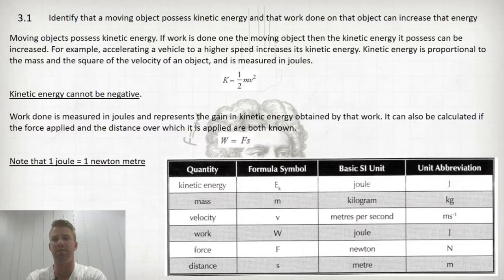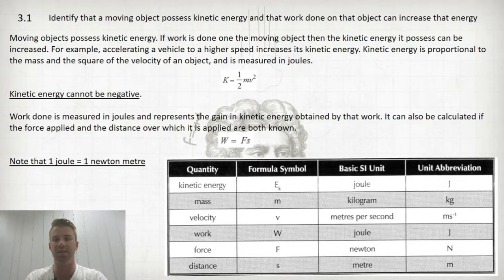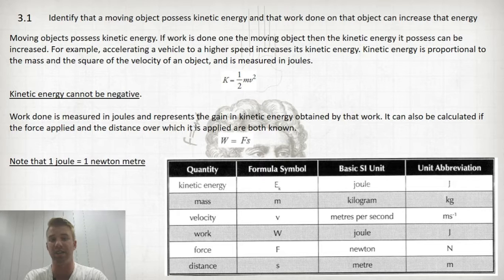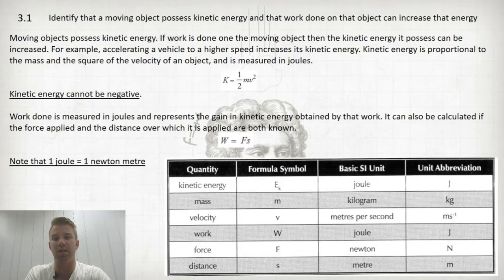3.1 Prelim Physics Moving About